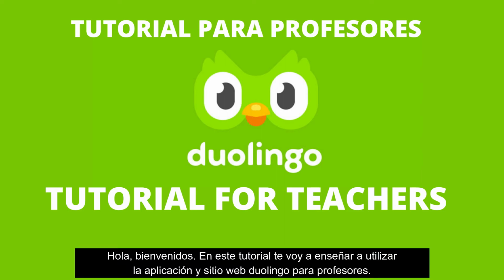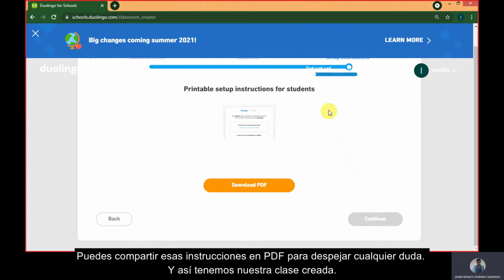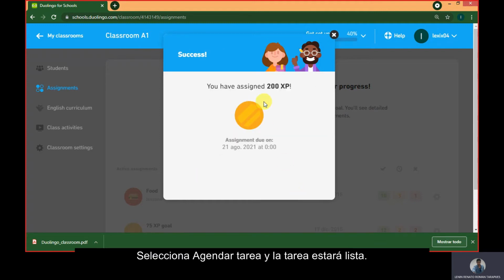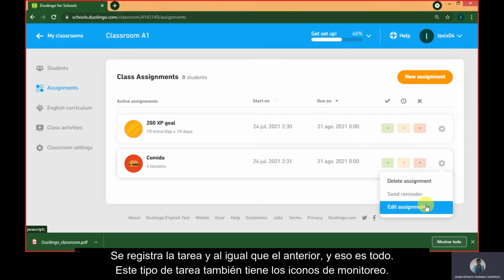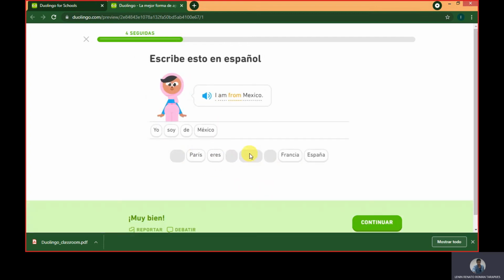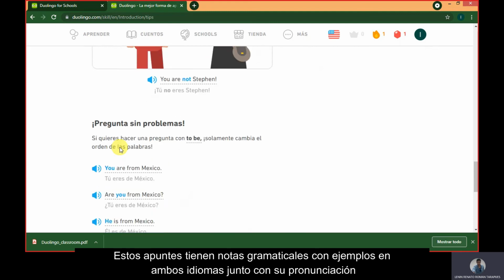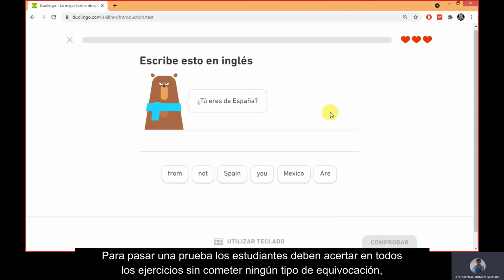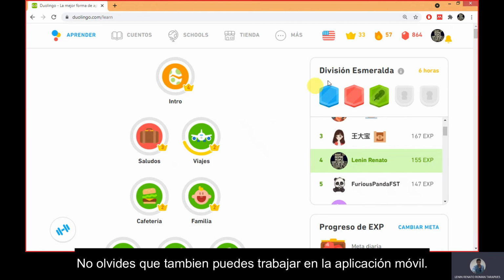Tutorial DUOLINGO para Profesores. sitio Web y app móvil. Propuesta de Investigación. Maestría UTN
Bienvenidos a este tutorial sobre aplicaciones móviles y sitios en internet que te ayudarán a llevar a otro nivel las destrezas y sub-destrezas del idioma Inglés.

Esta es una maravillosa aplicación y sitio web que te servirá para mejorar tu Inglés a través de contenido muy interactivo. Descárgala y diviértete aprendiendo.

Welcome to this tutorial on mobile applications and websites that will help you take the skills and sub-skills of the English language to another level

This is a wonderful app and website that will help you improve your English with highly interactive content. Download it and have lots of fun learning.